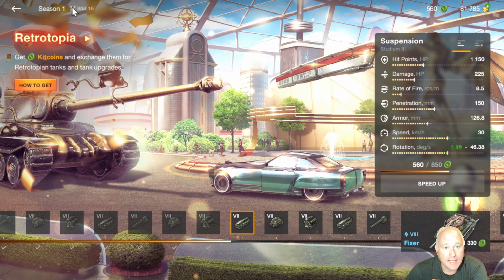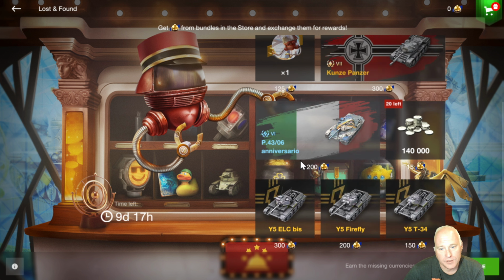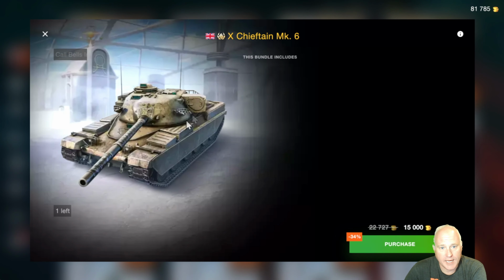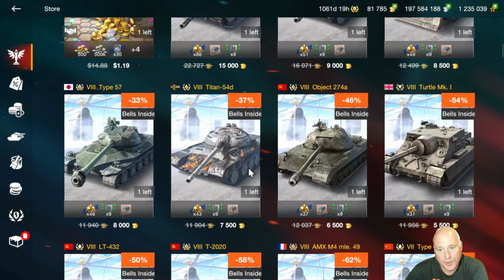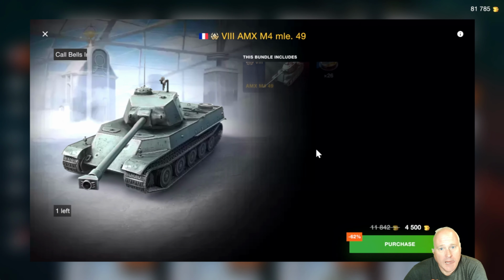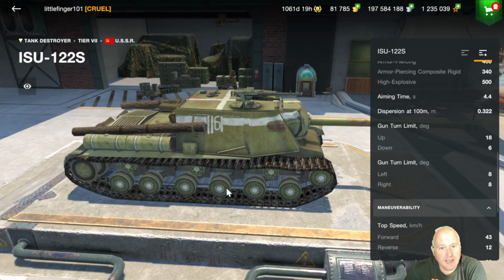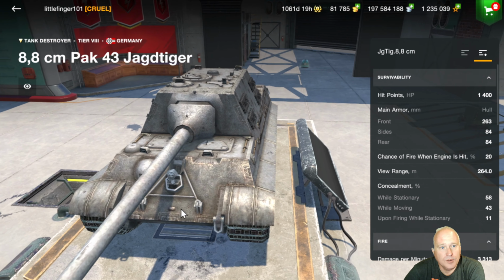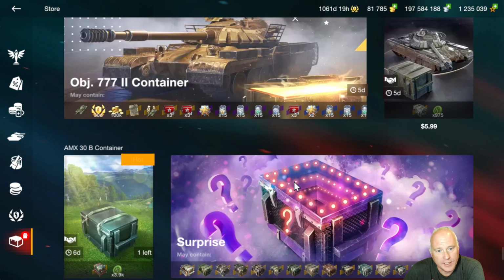What to Buy in Store June 9, 2023 WOT Blitz | Littlefinger on World of Tanks Blitz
Lost and Found event has a lot of interesting tanks for sale for gold.
Earn bells to cash in for a an extra tank
Lots of events going on right now.